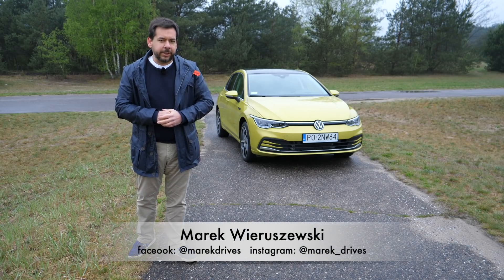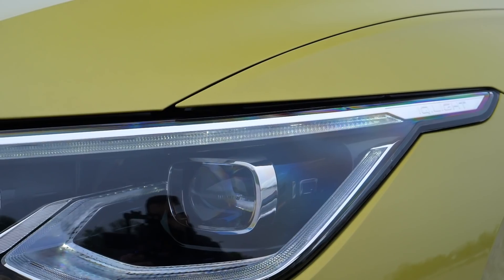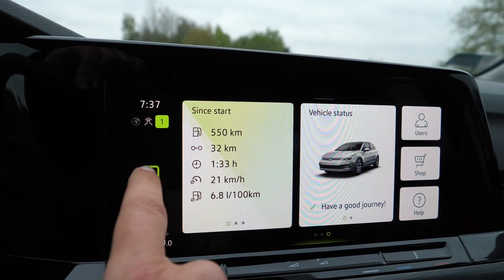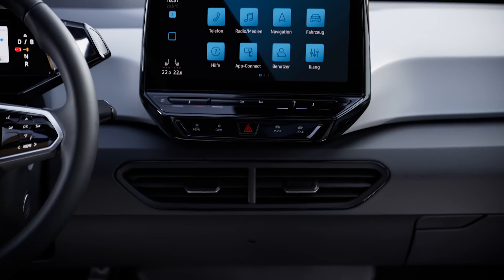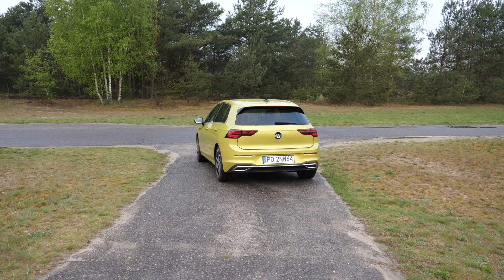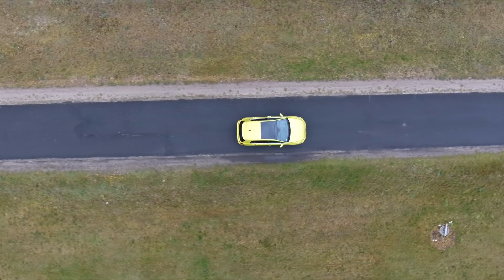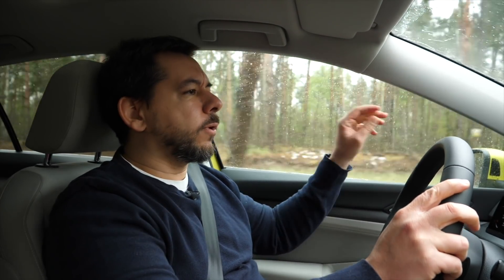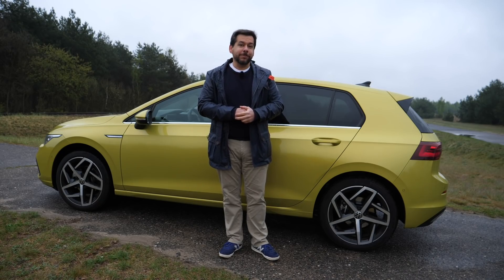Volkswagen Golf Mk8 2020 1.5 eTSI Mild Hybrid - Revolution Inside (ENG) - Test Drive and Review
Volkswagen Golf Mk8 2020 at first glance looks almost identical to the Mk7 Golf. In its more than 45-year history Volkswagen Golf has often left car journalists and customers scratching their heads, while looking for differences in what was supposed to be a new model. In case of the Golf it’s relatively easy to tell Mk2 from Mk3, but Mk3 and Mk4 or Mk4 and Mk5 are quite a bit more similar. This is what we call an evolution, not a revolution.

In case of the Mk7 and Mk8 Golfs it’s also hard to tell the difference, because the cars are almost identical in size. The new Volkswagen Golf is 3 cm longer, it has a more falling roofline in the back and, what’s of paramount importance, the front is flatter, and slightly lower. These changes, among others, have led to improving the drag coefficient from 0.3 to 0.275. Better aerodynamic properties mean better fuel economy.

Look closer, and you’ll spot new IQ lights in the front and in the back, new Volkswagen logo, and a new model badge running across the tailgate. That’s pretty much it. This is a Golf.

The most important changes are visible from behind the wheel. No more analogue instruments. Now all VW Golfs get a digital display, albeit in some markets the base model display is not configurable.

I started a new channel - Marek's Gear where I'll be talking about the gear I use to make my shoe-string budget car reviews.